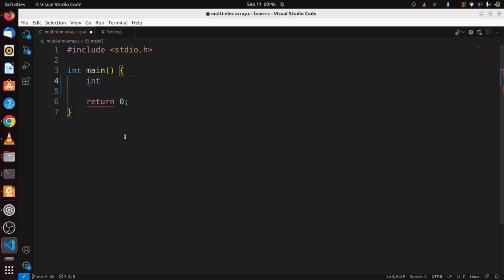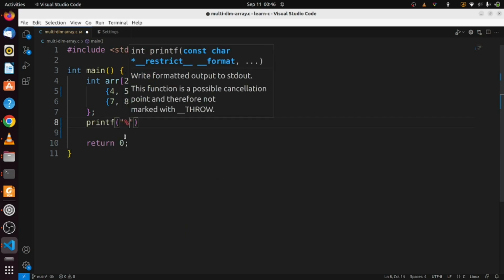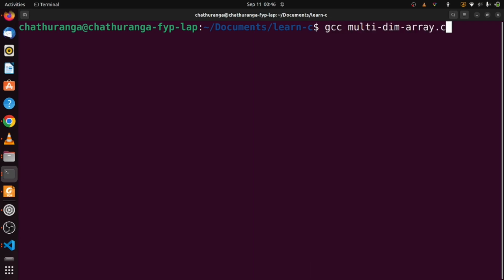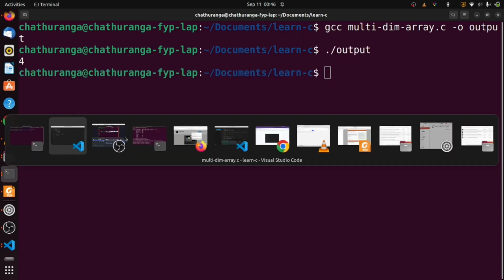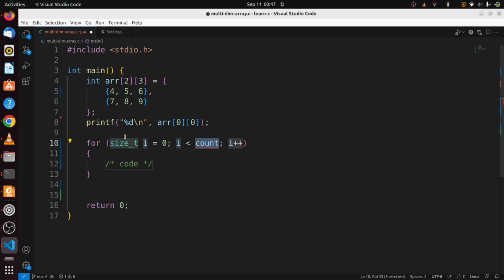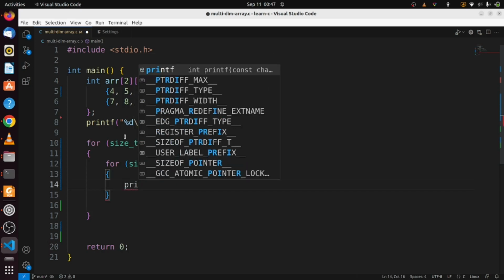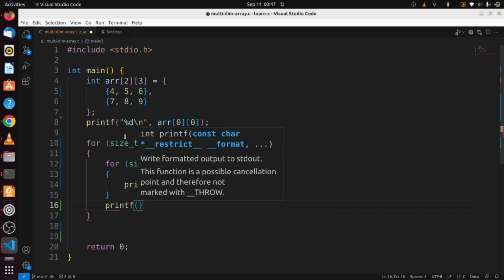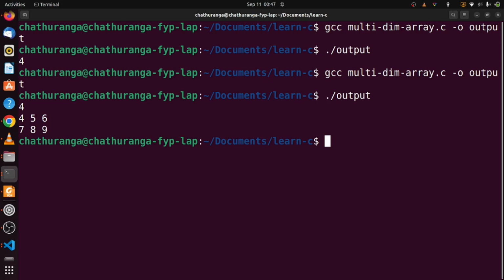C Programming for Beginners - Multi Dimensional Arrays